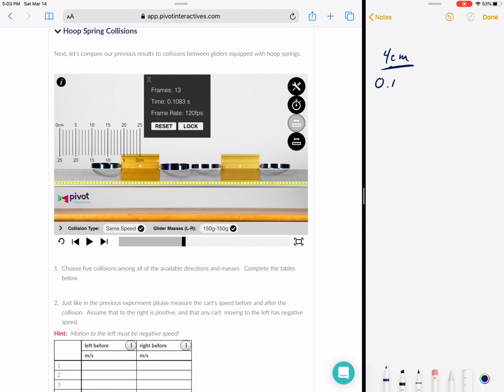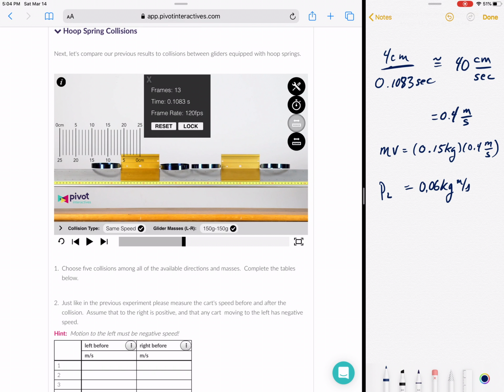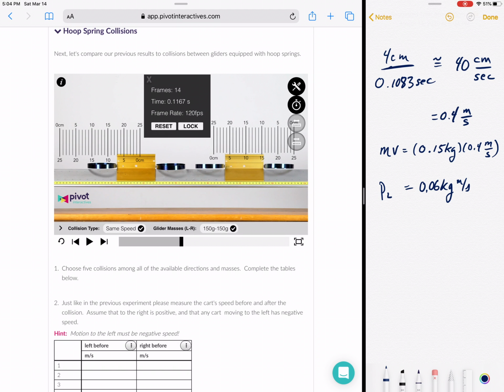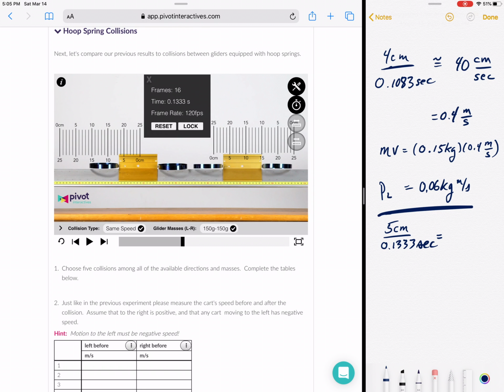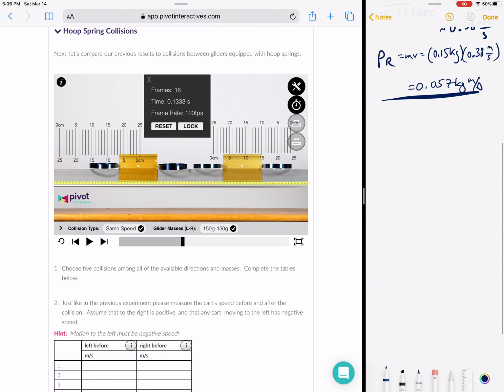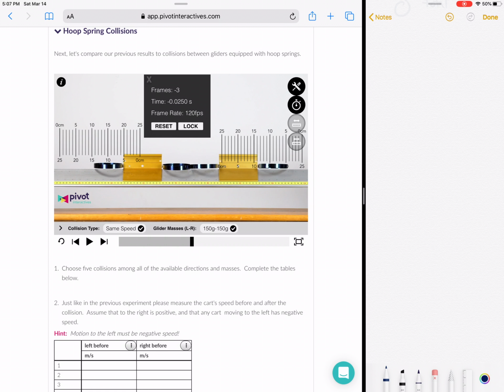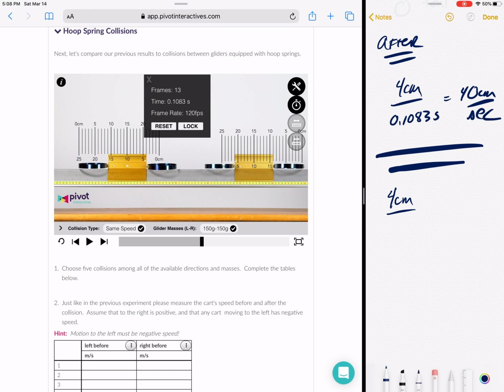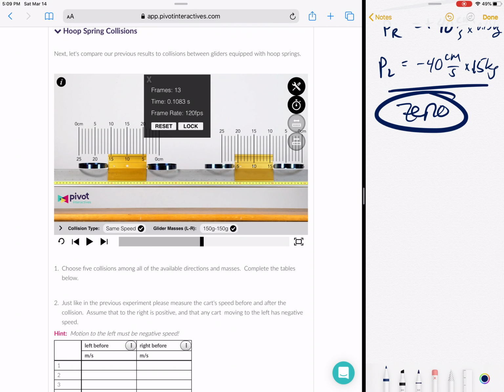momentum calculations in pivot